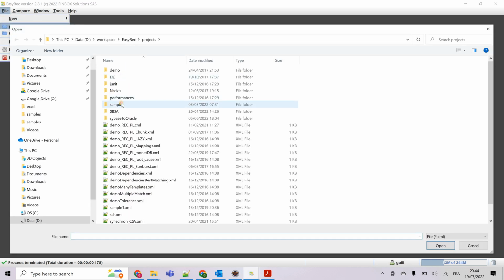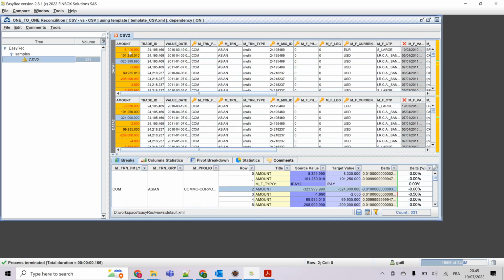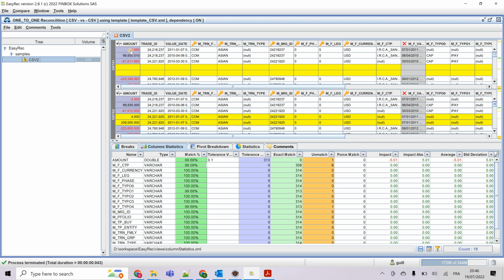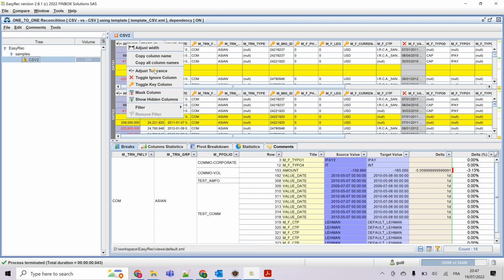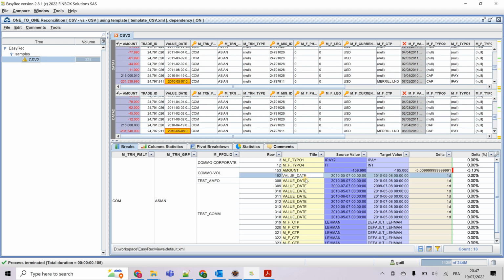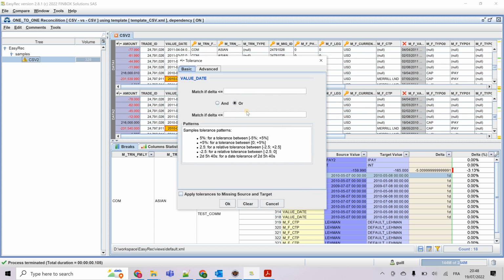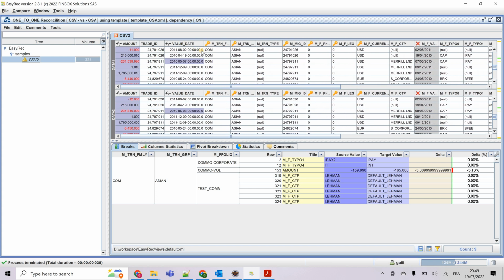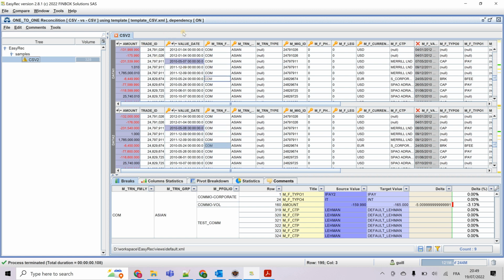Sample 6: Simple Tolerances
How to define simple tolerances in EasyRec